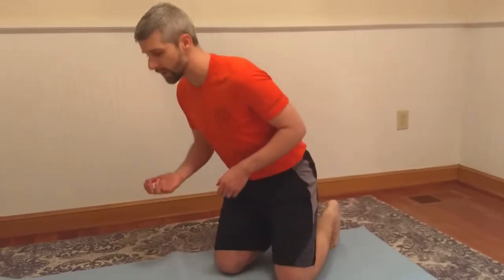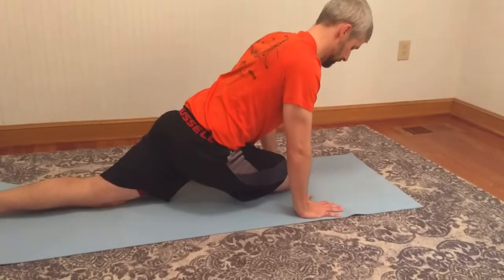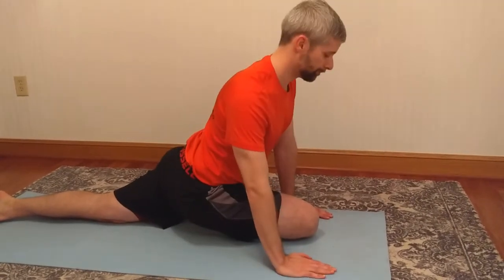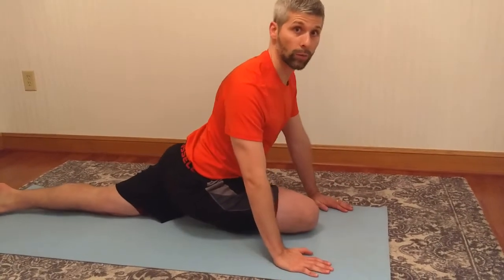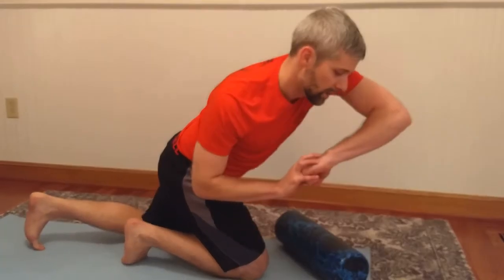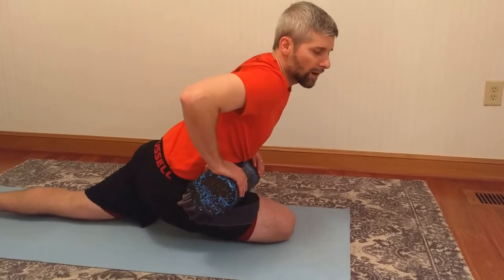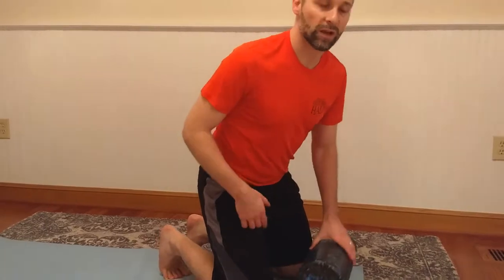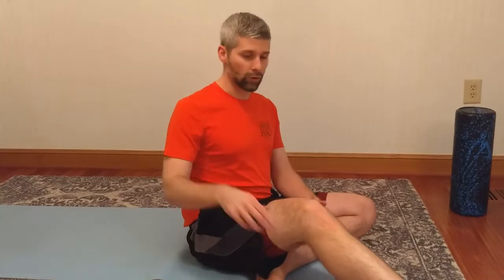Pigeon Pose and Piriformis Hip Stretch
This is a play off the pigeon pose in yoga.  It is an advanced piriformis stretch, and also a hip joint stretch (for the posterior part of the joint capsule).  We show you some ways to accentuate the stretch including some contract-relax efforts, and using a roller as a fulcrum to further target the joint.  Check it out!